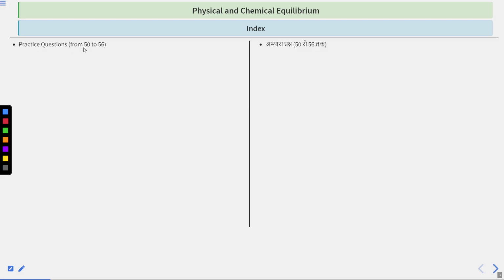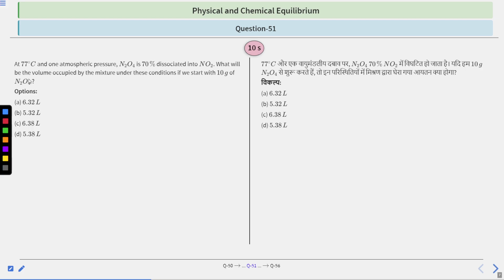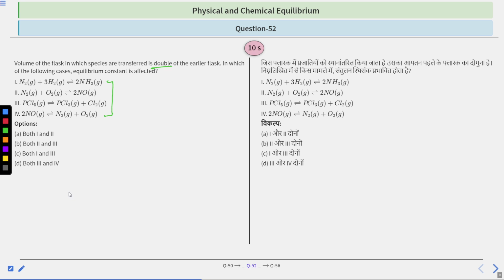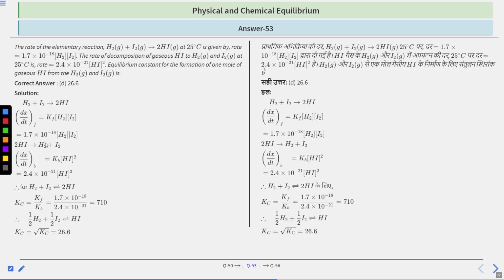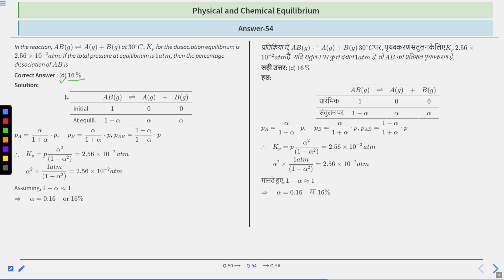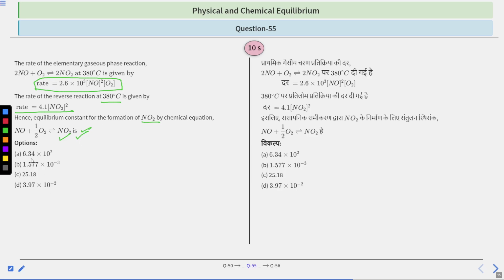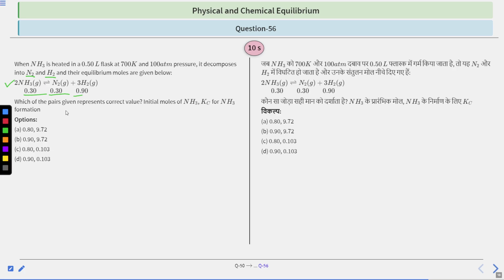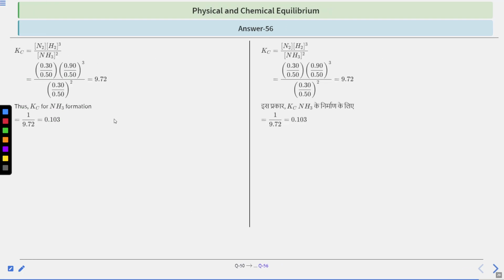Physical and Chemical Equilibrium Part 7